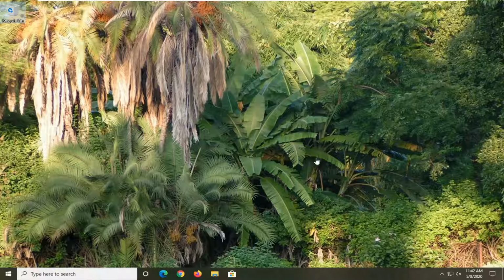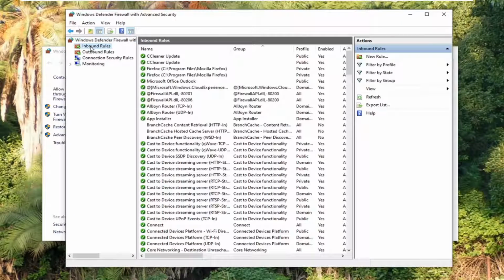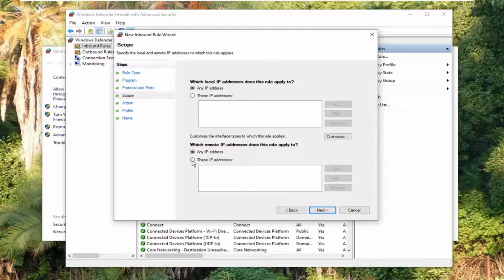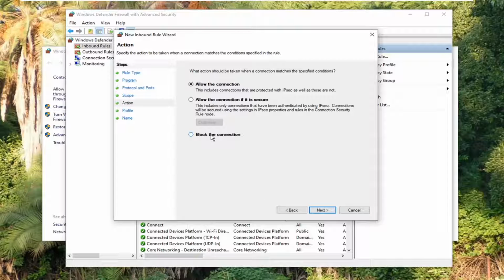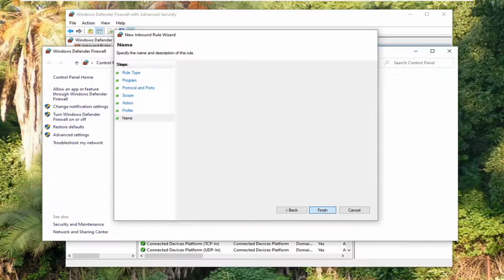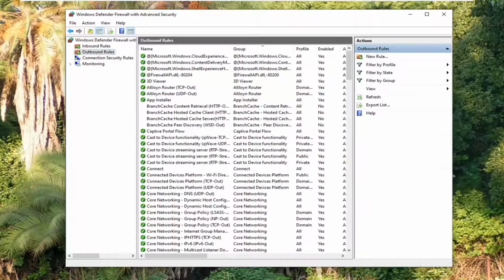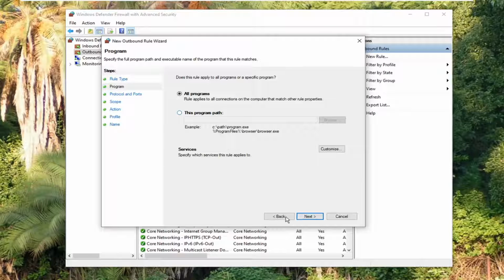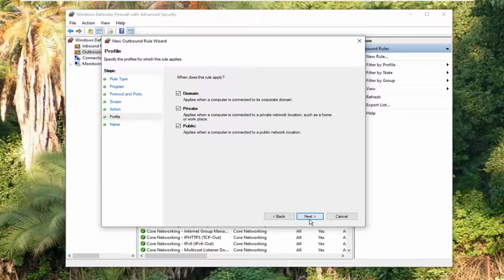Windows Firewall Block IP Address / Blacklist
How to create an IP block rule in the Firewall rules page.

If you are using Windows and have not installed a "complete" security suite for the operating system, you are likely using Windows Firewall to protect the operating system.

While there are standalone firewall applications as well, or hardware firewalls, it is likely that most users make use of the built-in firewall of the operating system.

Configuration of the firewall is not as straightforward as it can be, considering that you first need to find out how to open it, and then work your way through the menus that it makes available.